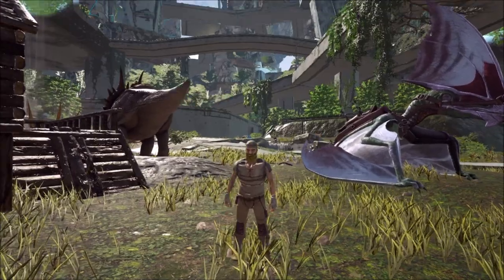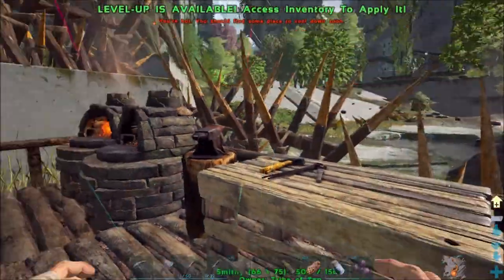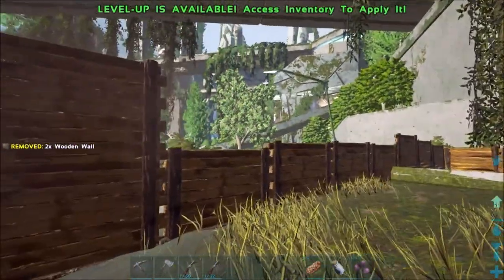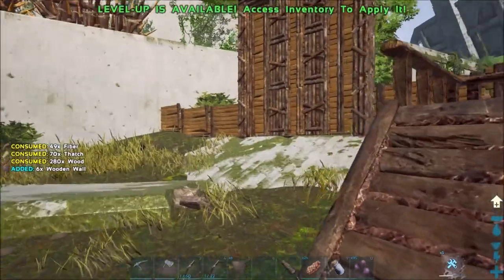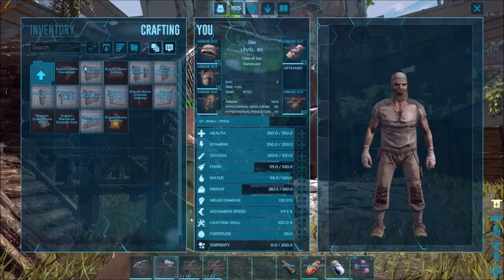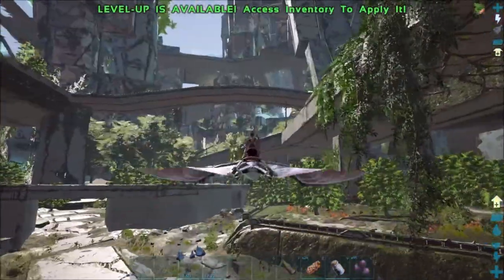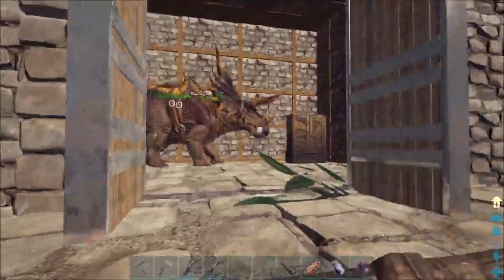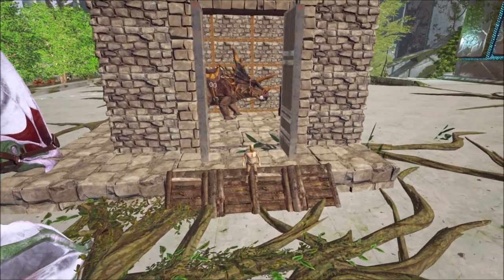ARK Extinction - Moving to New Base Location! - #3 (ARK Survival Evolved)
ARK: Survival Evolved gameplay on the new Extinction map! Today I move out to find a new base location and start to build a new permanent home!

Xbox - FallenRedZeo